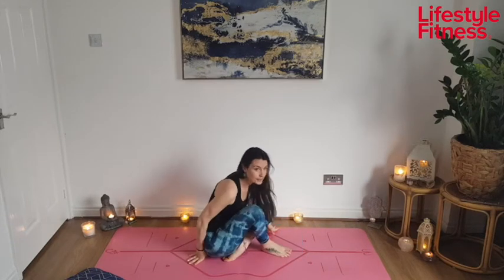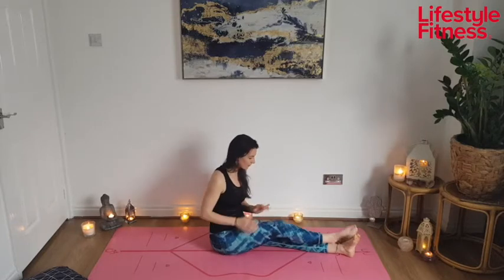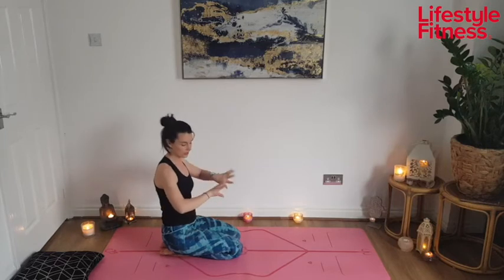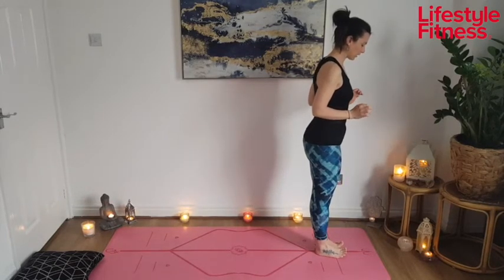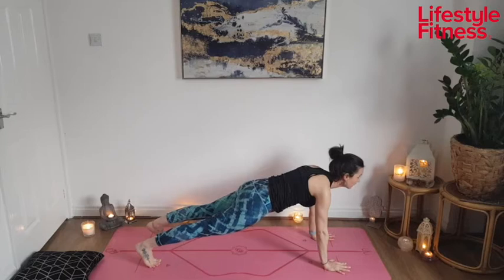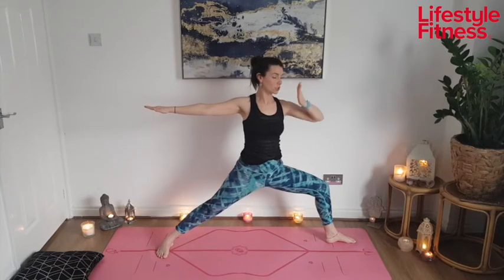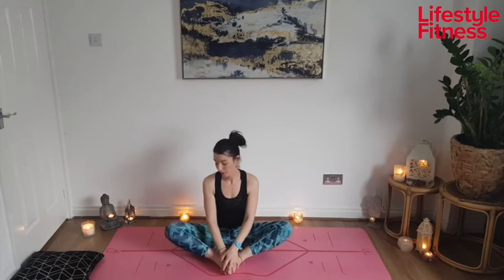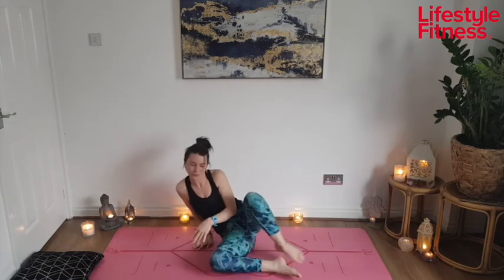Lifestyle Fitness Home Workouts- Yoga with Andrea 2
Join us with for a 50 minute Yoga session